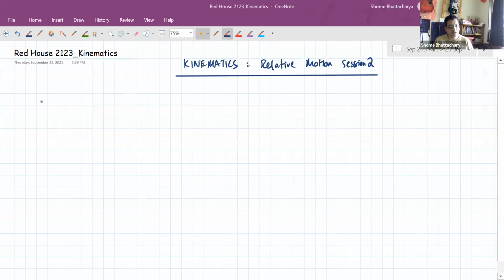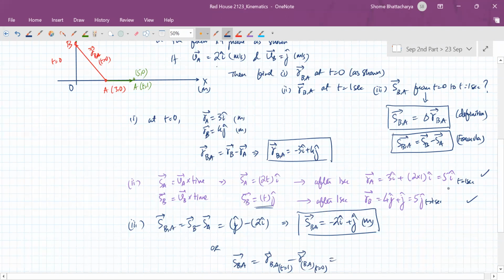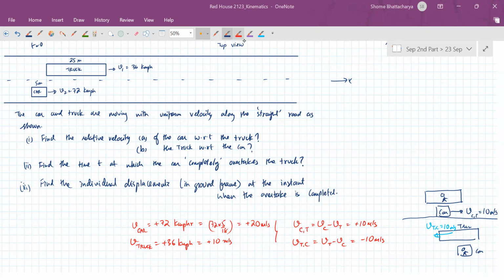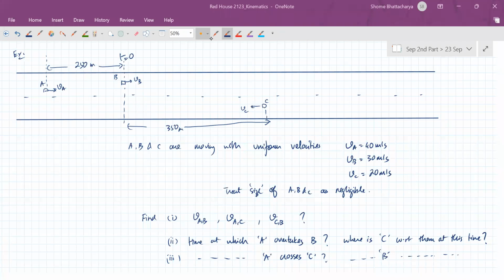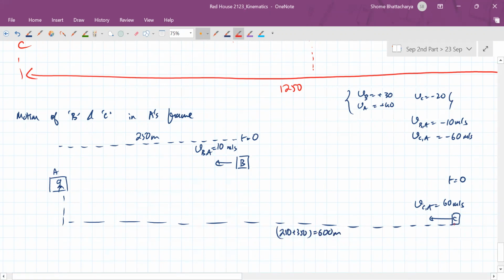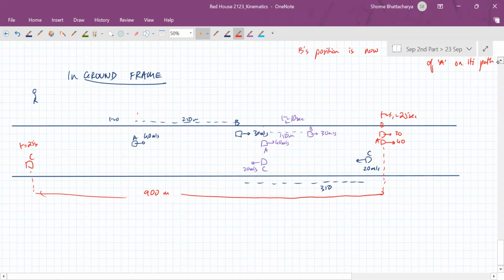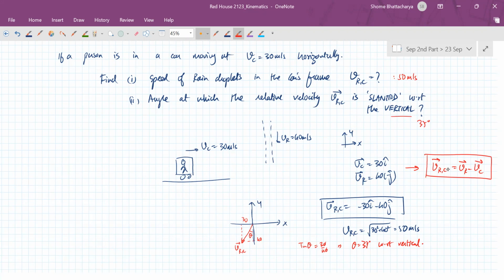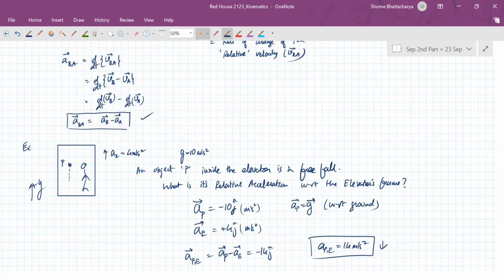Kinematics: Relative Motion,Lecture No-2,11th,Red House(21-23),Date-23-09-21,By-Shome Bhattacharya